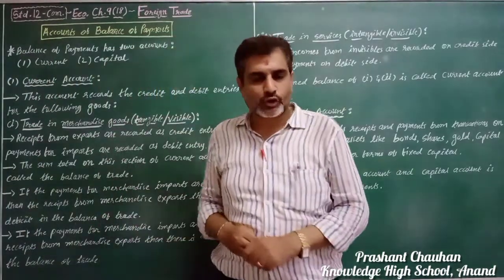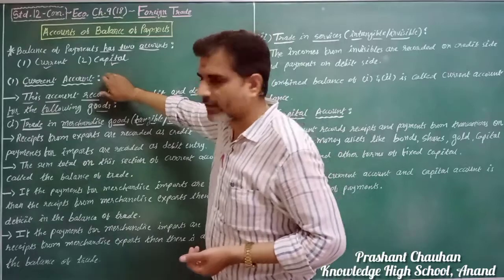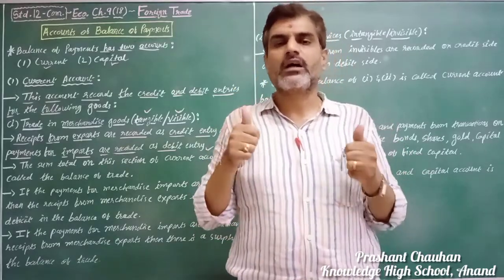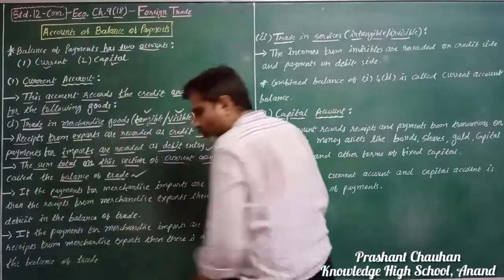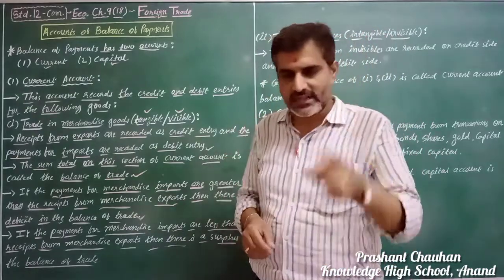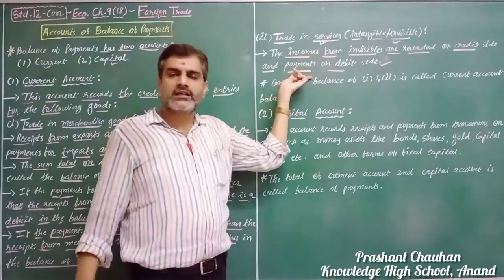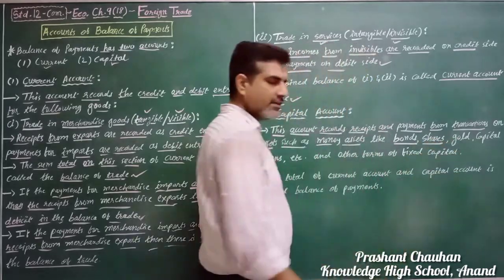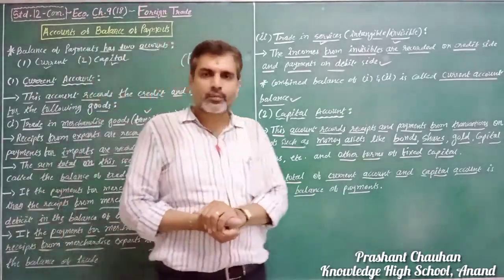Class 12 Com., ECO(E.M.) Ch.9 (18) - Topic : Accounts of BoP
Current and Capital Account